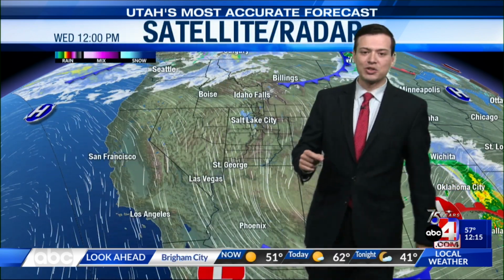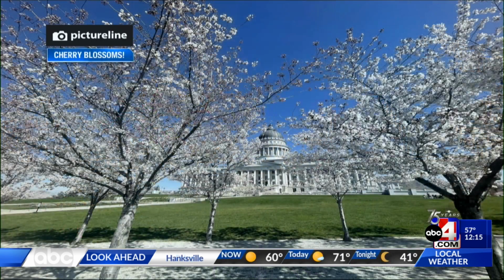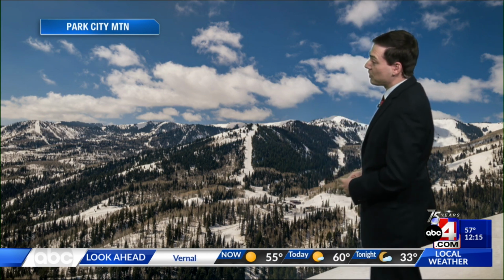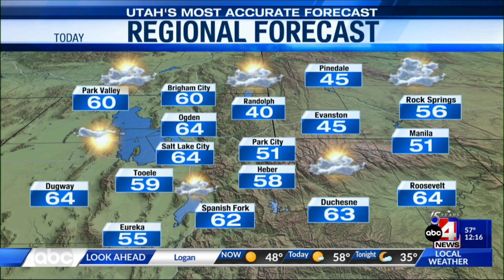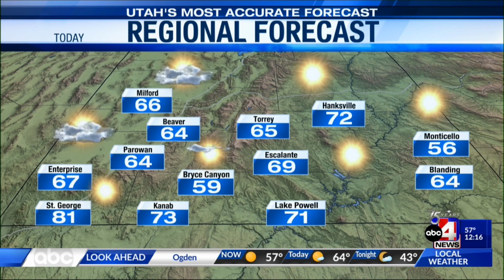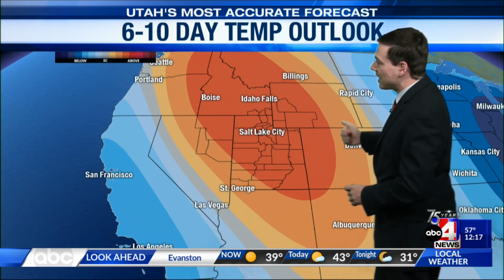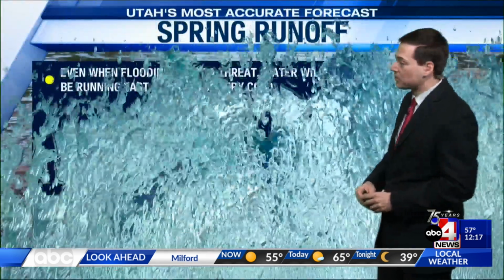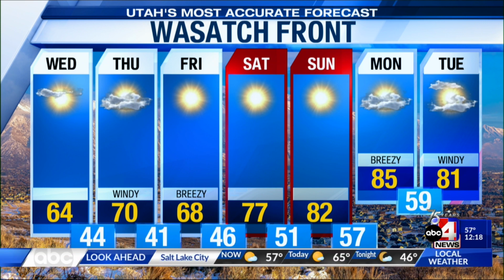4/26 Midday - Utah's Most Accurate Forecast with Meteorologist Thomas Geboy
Sunny skies and seasonal temperatures for our Wednesday. We'll trend a bit warmer with increased winds to close out the workweek before even warmer temperatures this weekend! Here's an update from @thomasgeboywx.